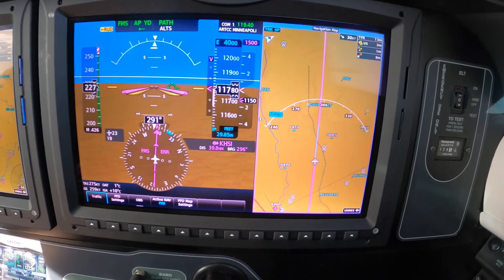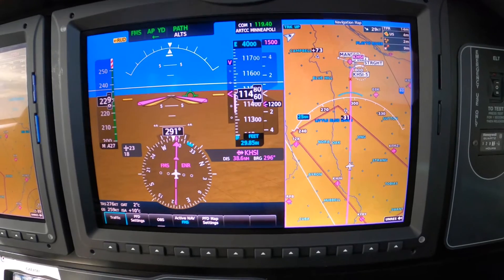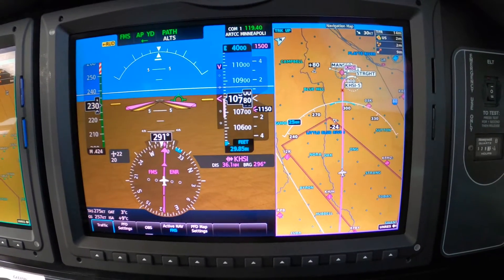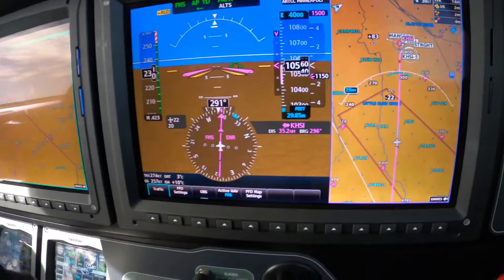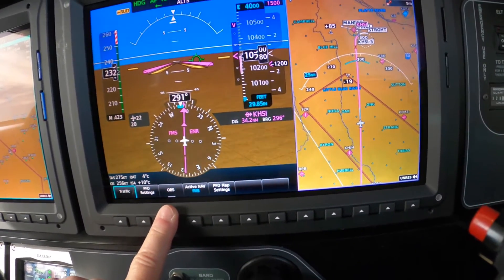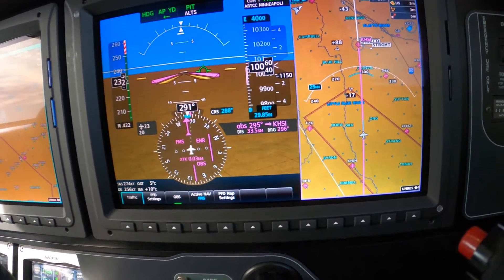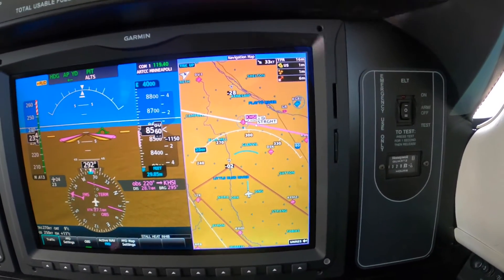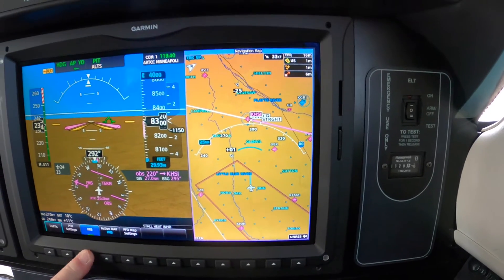Piper M600: Omni Bearing Select (OBS) with the Garmin G3000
Ride along with Master Instructor Dick Rochfort on an in-flight demonstration of the techniques and procedures for using the OBS feature in a G3000 equipped Piper PA46 M600. Dick uses proper call-outs and well documented, disciplined procedures to ensure the safety of this challenging flight. Dick Rochfort is a full-time pilot trainer specializing in the Piper PA46 M600, M500, Meridian, M350 and Malibu Mirage aircraft. He provides pre-purchase valuation, training, and expert witness services worldwide.